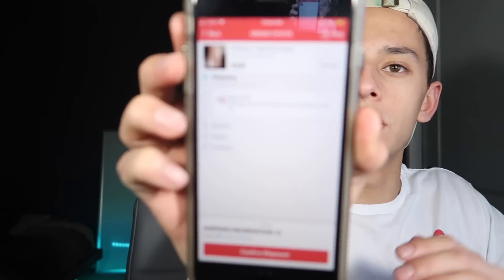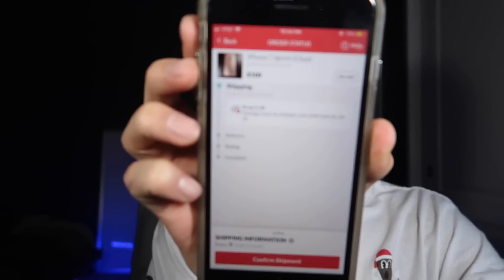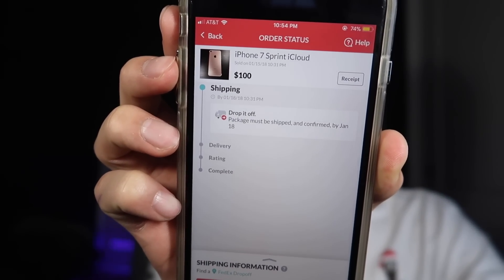I MADE AN EXTRA $100 WITH THIS METHOD (EASY)